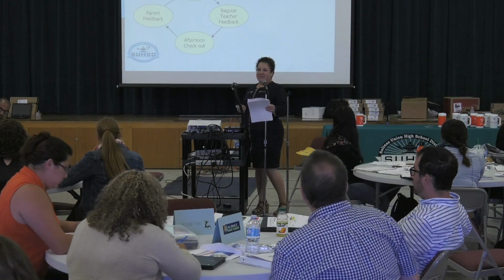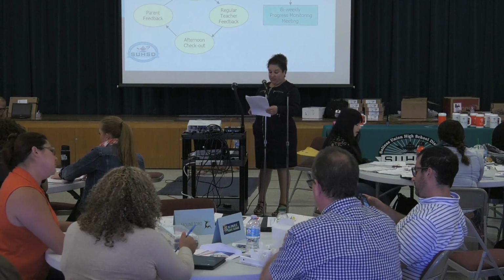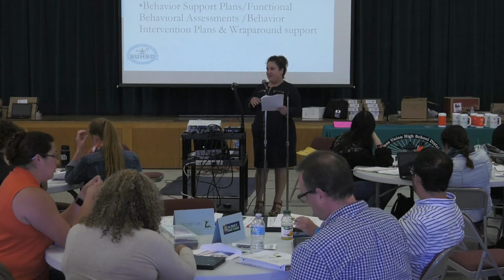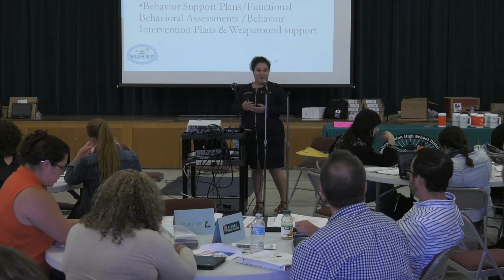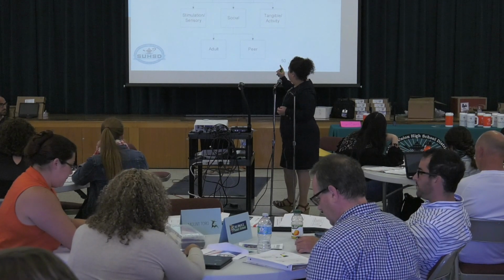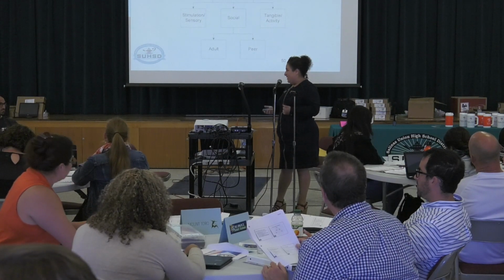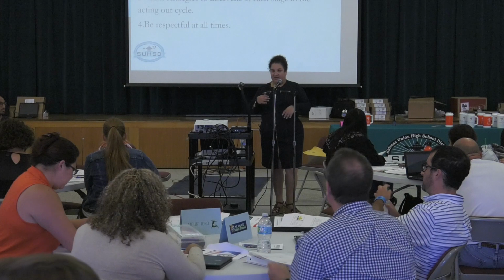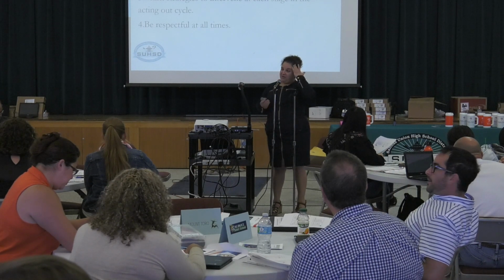Day 2 1 C PBIS Reba